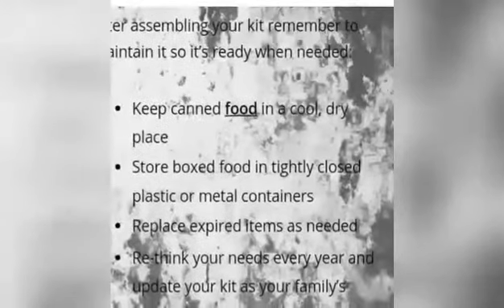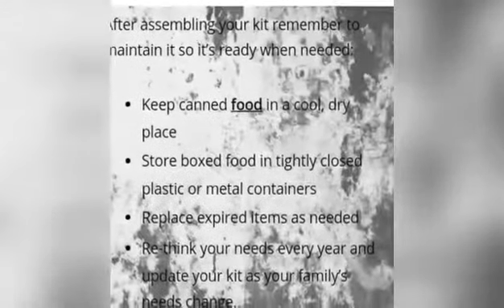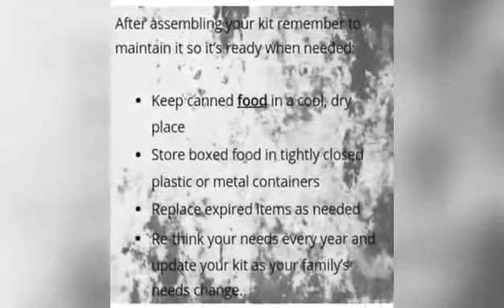“SURVIVAL KIT”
PNHS Grade 10-Amber || Group 10

Members:

Aljhon Victoriano
Maria Christina Gaintano
Sherwin Espela
Jazmine Landong
Lyka Rivera
Dominick Carasus